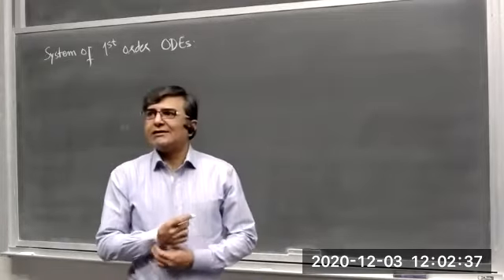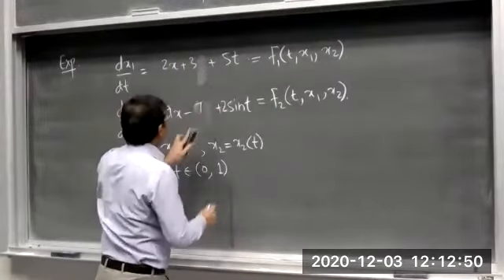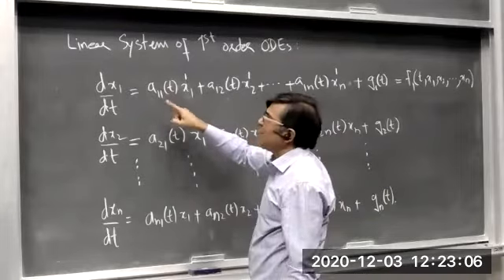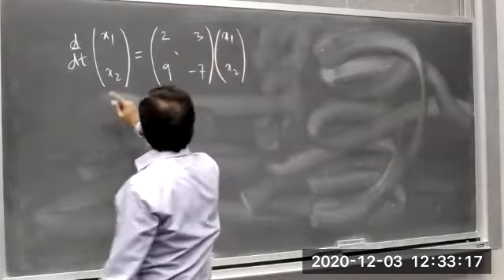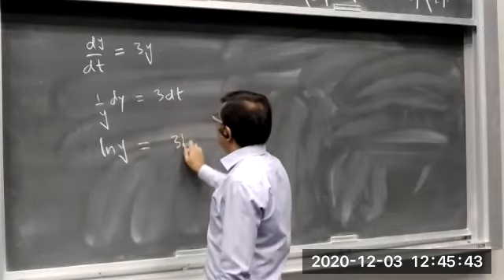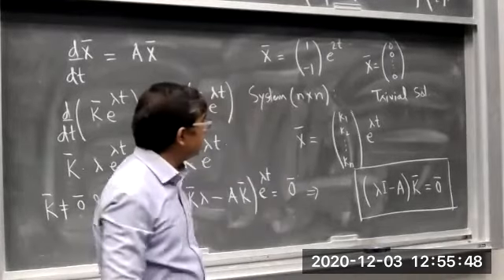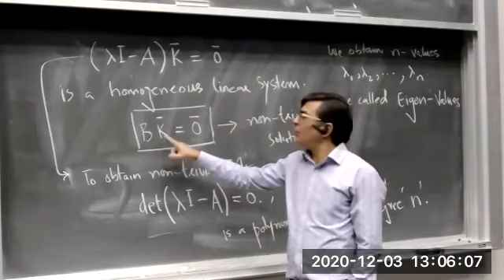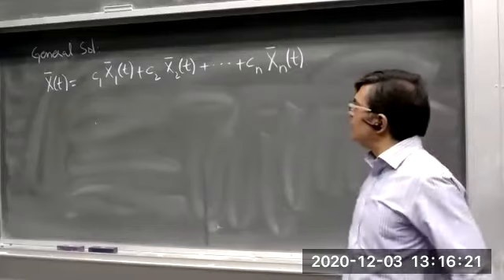MATH120 - S3: Lecture - 23 - System of first order ODEs - Basic concepts and Notations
In this lecture, i shall explain basic terminology used in the system of first order ODEs.